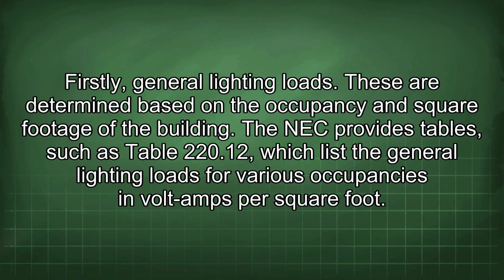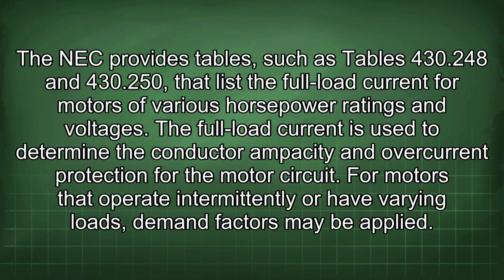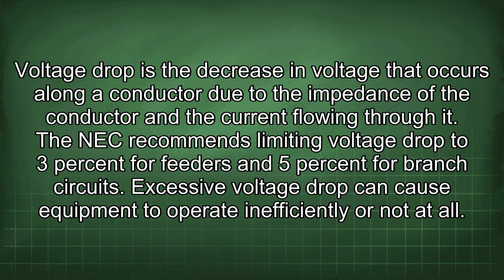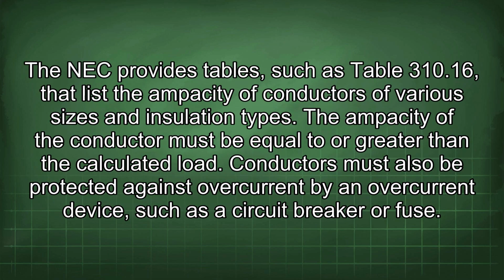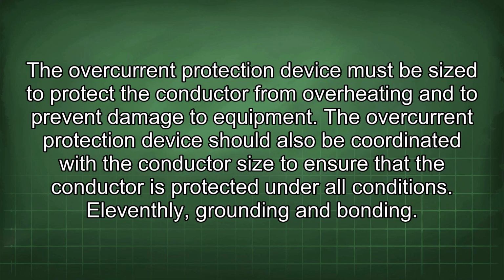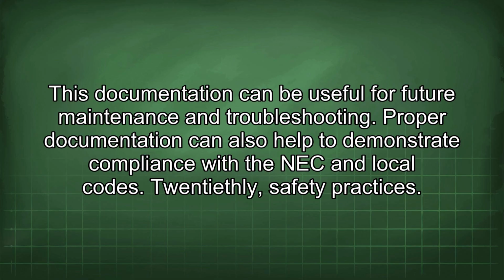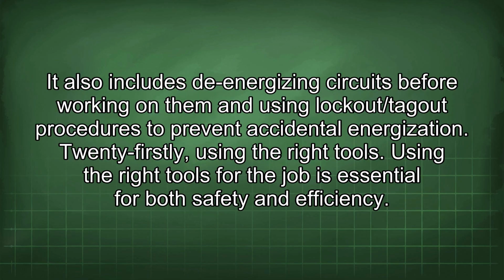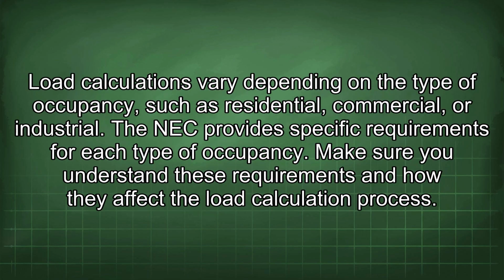NJ Electrical Exam Load Calculations What to Expect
Prepare for the NJ electrical exam by understanding load calculations. Questions can focus on specific areas like lighting or cooking equipment. Familiarize yourself with all aspects of load calculations.